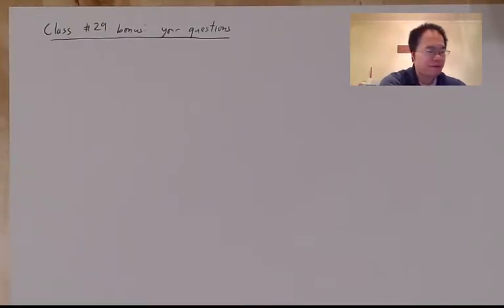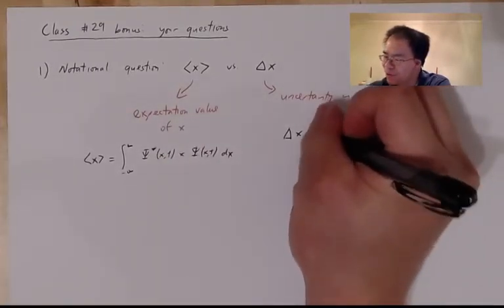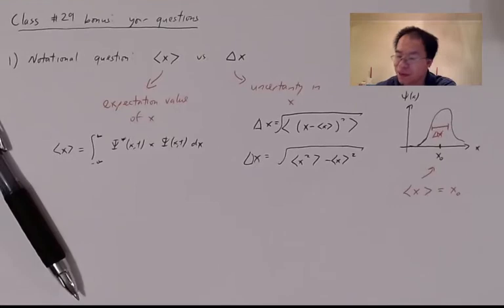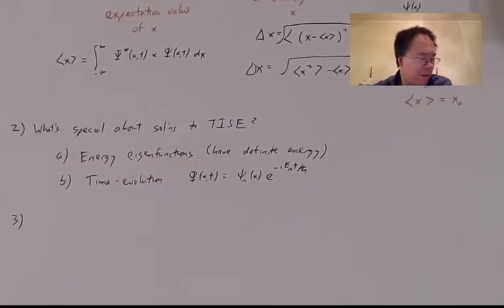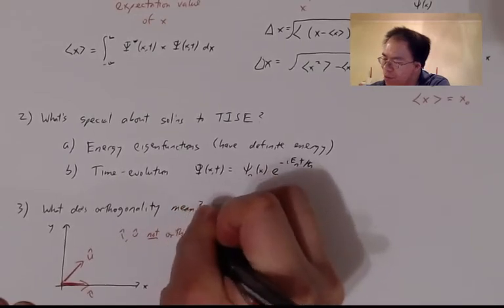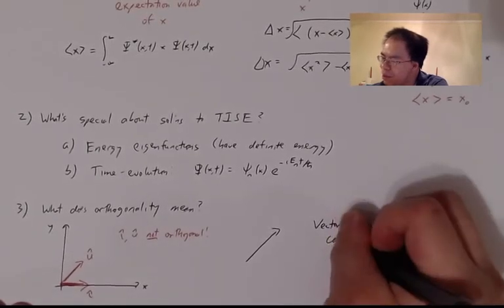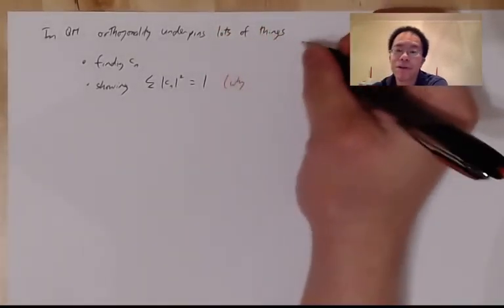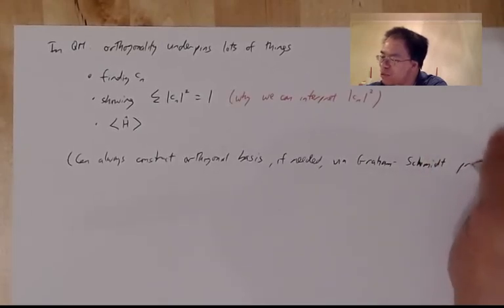Physics 218: Class #29 bonus video (student questions)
Responses to student-submitted questions.